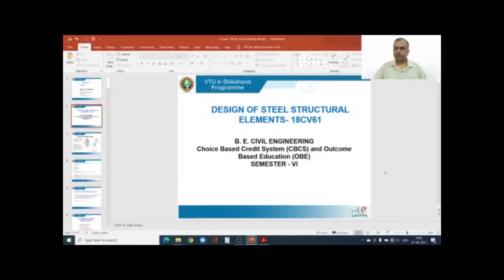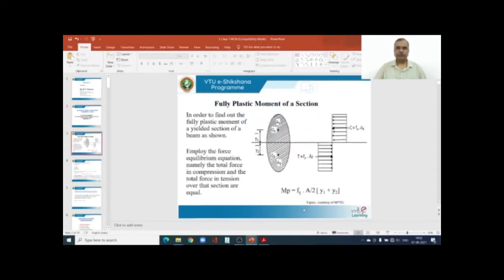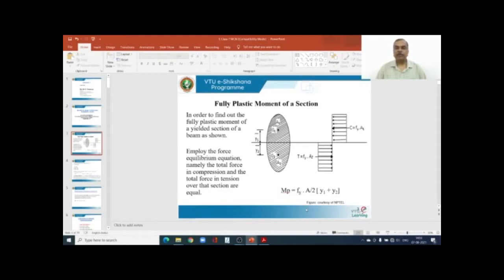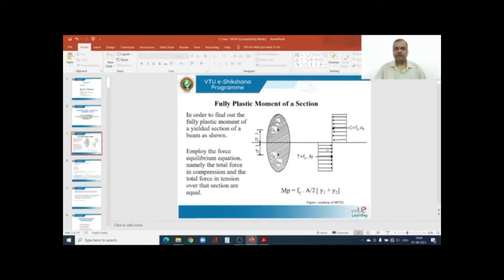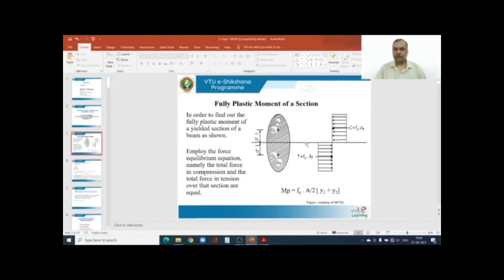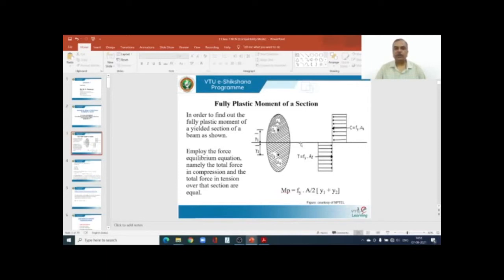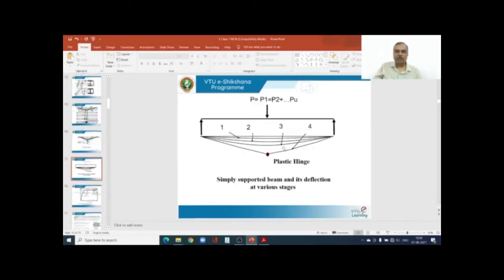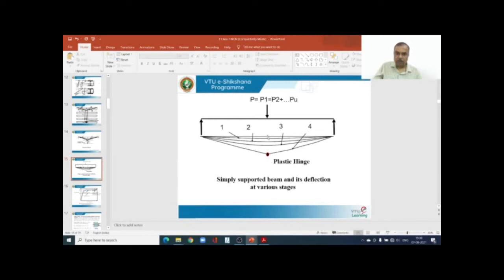Module 1 Lecture 7